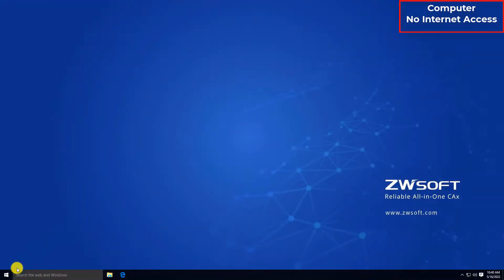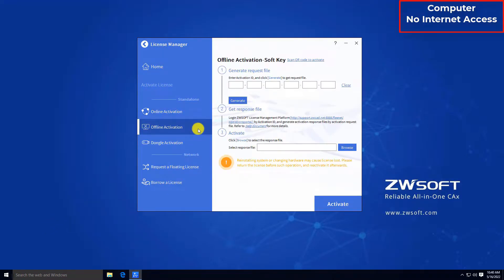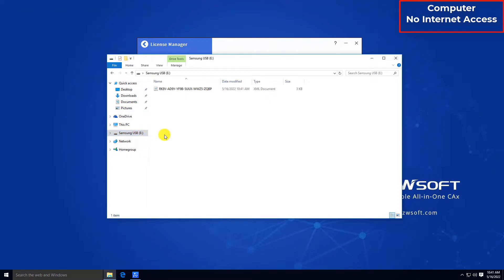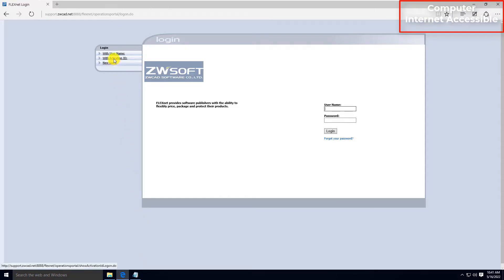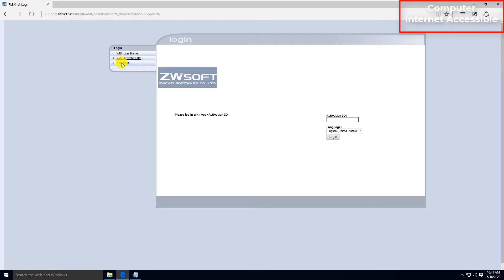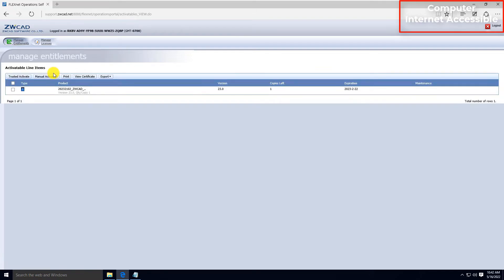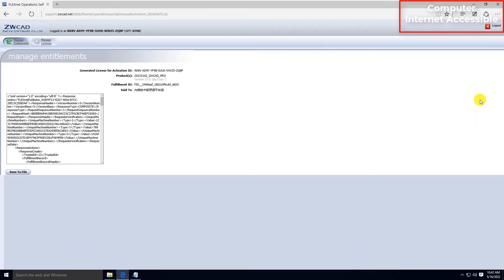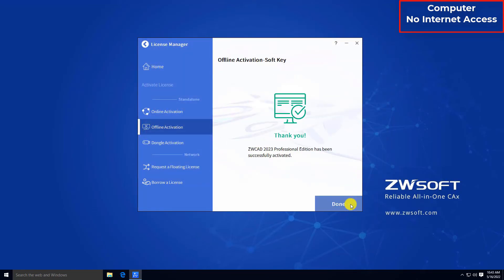Stand-alone License: Offline Activation | ZWCAD Activation Tutorial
About ZWCAD